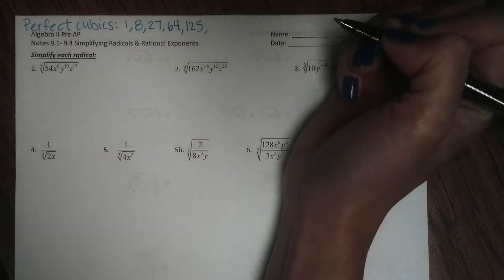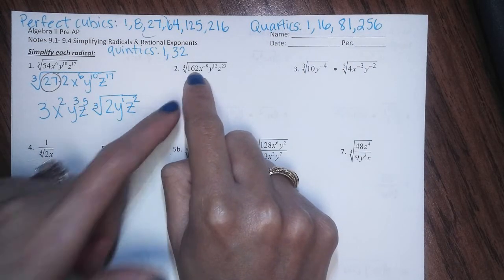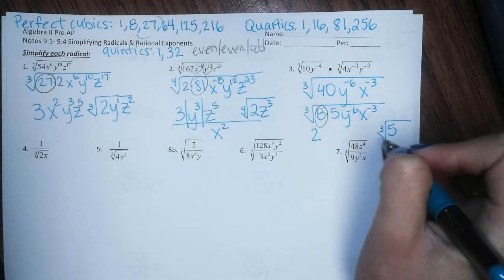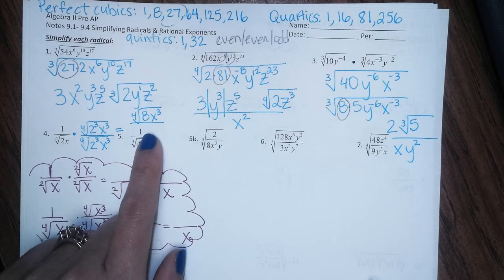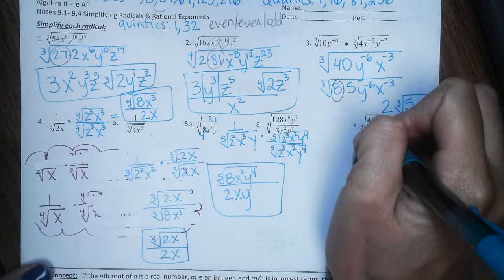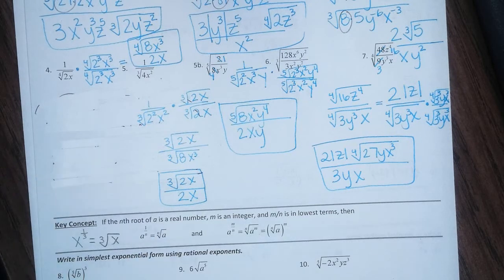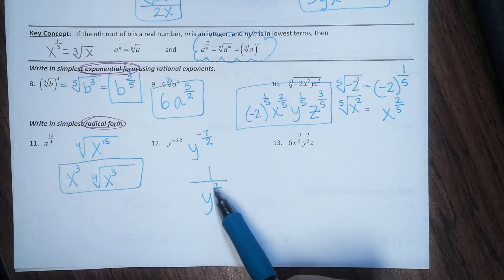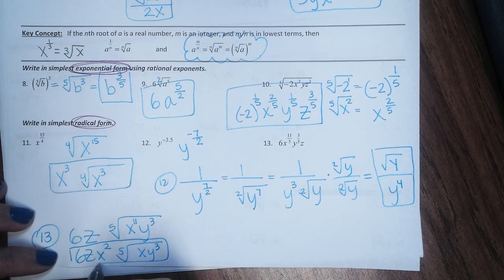9.1-9.4 examples video